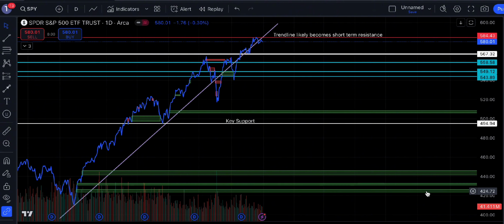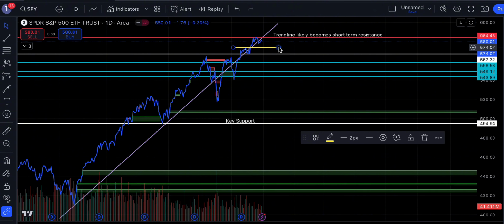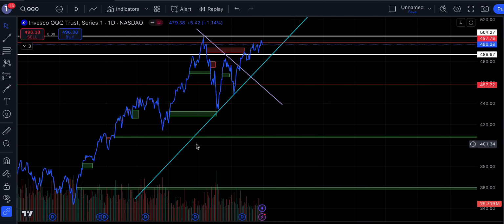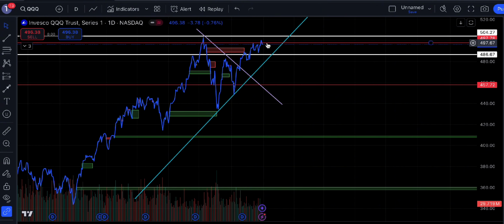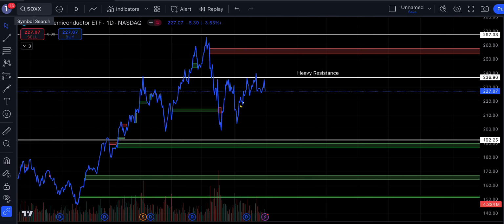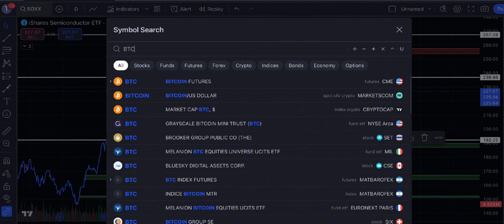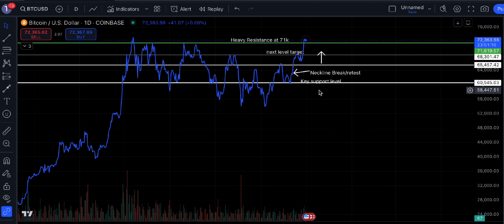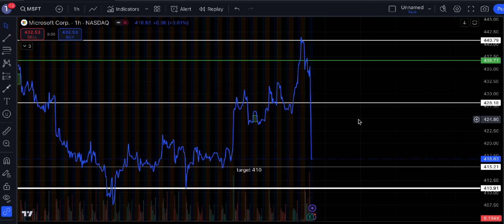📈 Tech Earnings Blast and AI Bombs 💣‼️ 🤯 - Why Bears 🐻 Are Excited!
Earnings have the market on edge, but Bitcoin continues to blast! Where do we go from here?